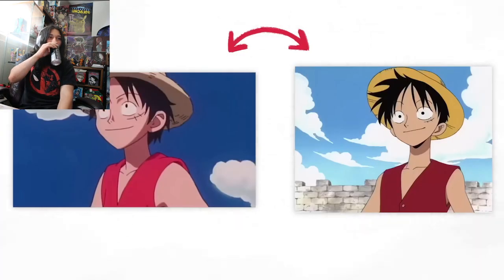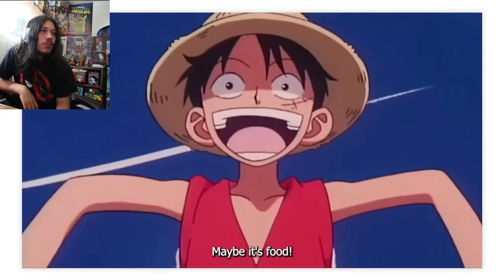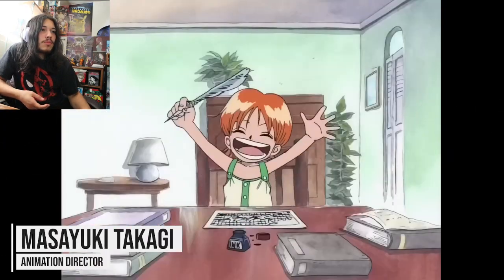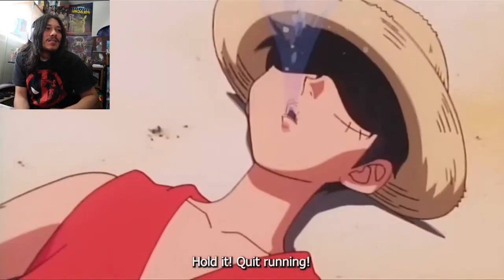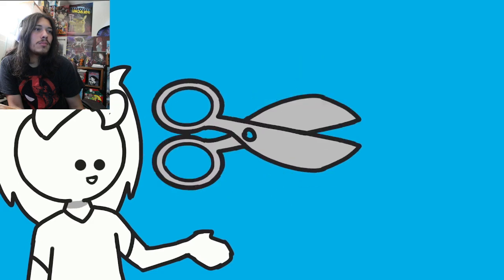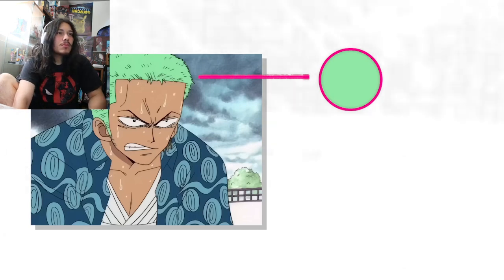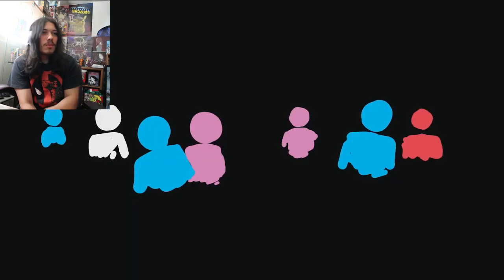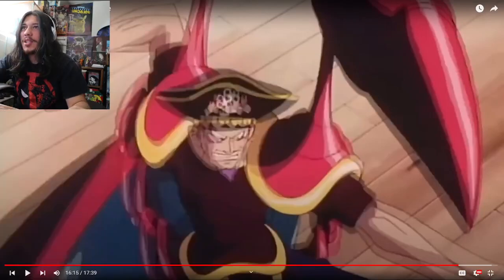The Original One Piece Anime REACTION